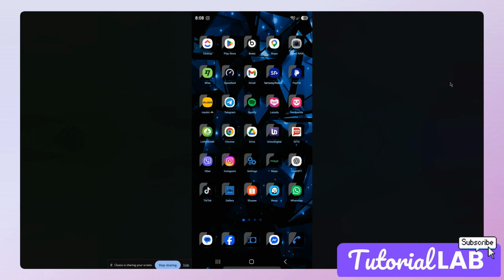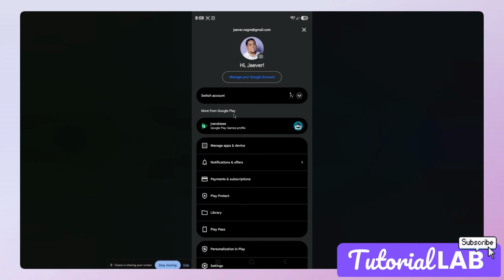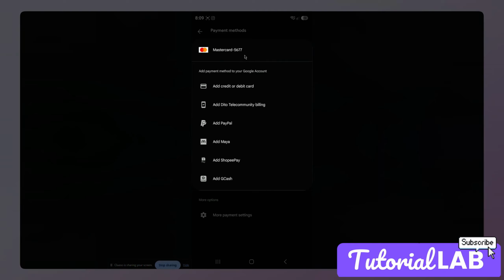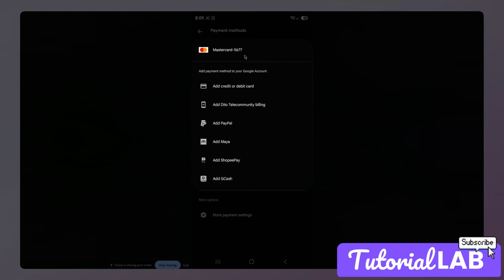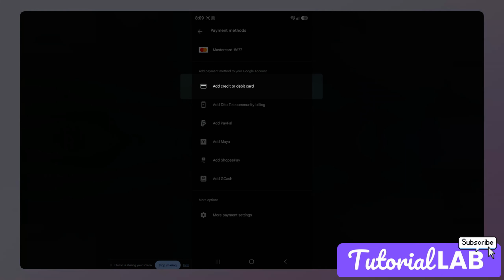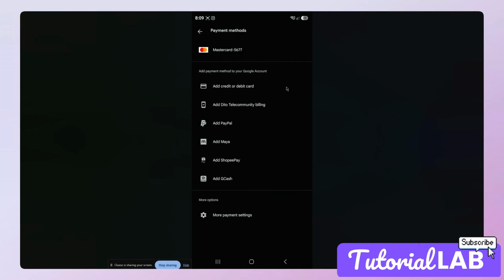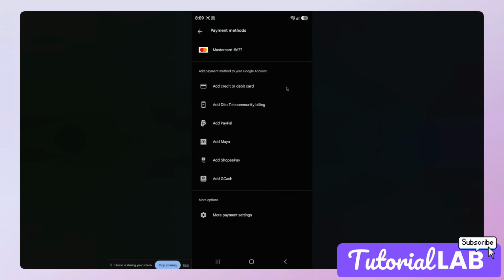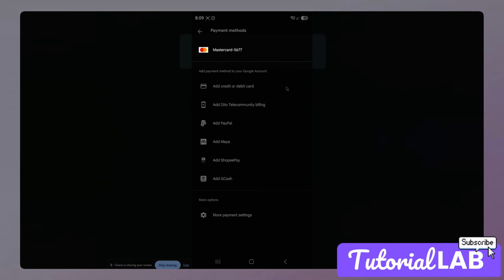How To Change Payment Account Google Play Store (Step By Step)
How To Change Payment Account Google Play Store

Hello everyone! In this video, I’ll show you exactly "How To Change Payment Account Google Play Store" so you can update your billing details, switch payment profiles, and manage how you pay for apps, subscriptions, and in-app purchases.

We’ll go step by step through how to "change payment account Google Play Store" and explain where payment settings are located in your Google account. I’ll also show you how to "switch Play Store payment profile," demonstrate how to change your default payment method, and cover how to "change default credit card Google Play" so future purchases use the correct billing option.

By the end of this tutorial, you’ll confidently know how to manage and switch Google Play payment accounts, update billing preferences, and keep your payment methods organized and up to date.